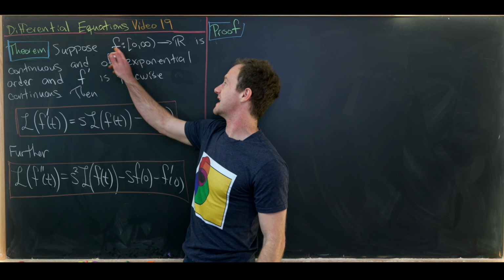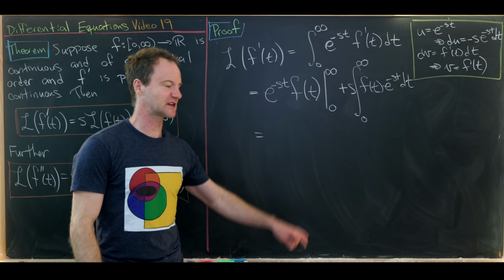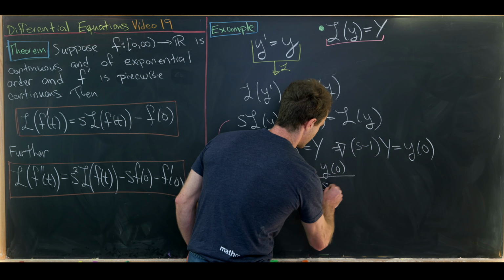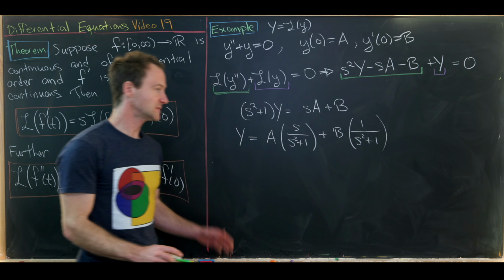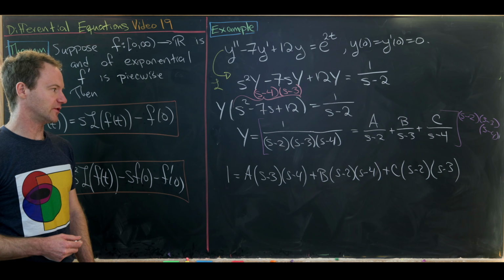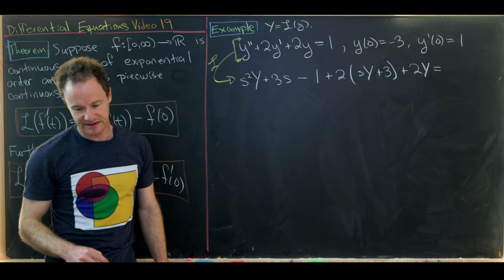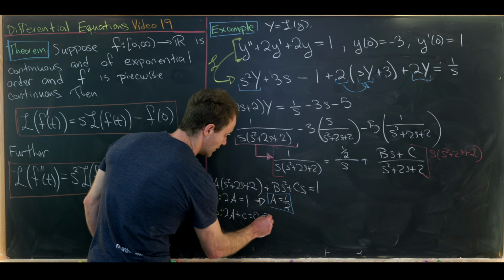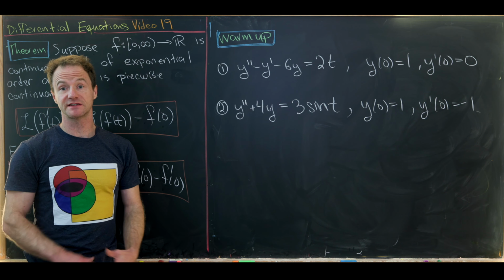Solving equations with Laplace transformations -- differential equations 19